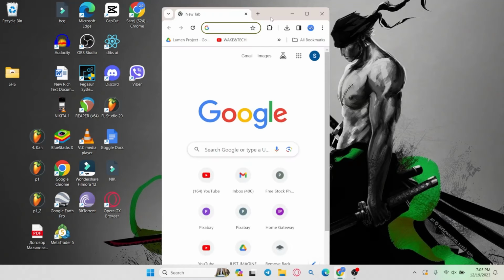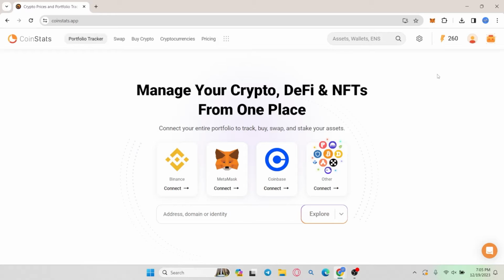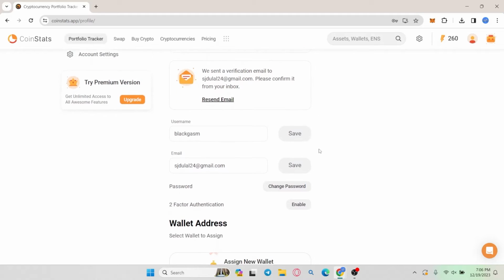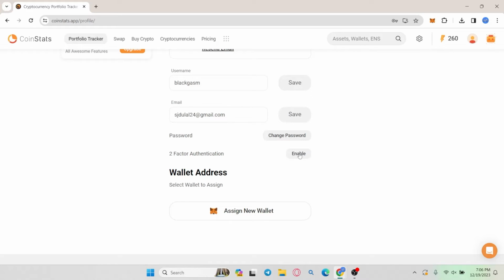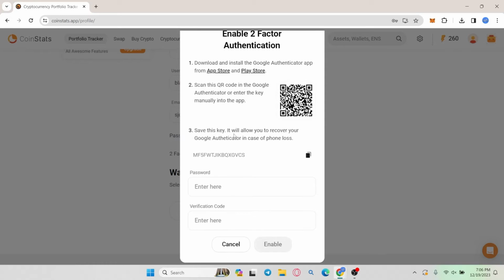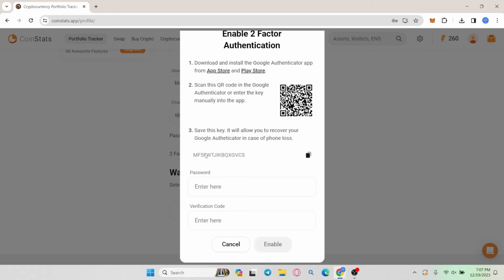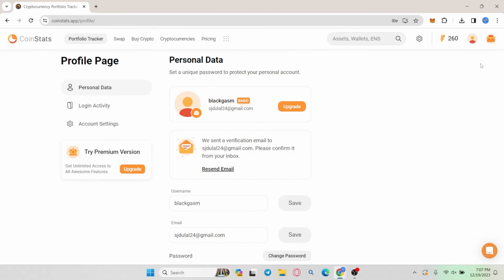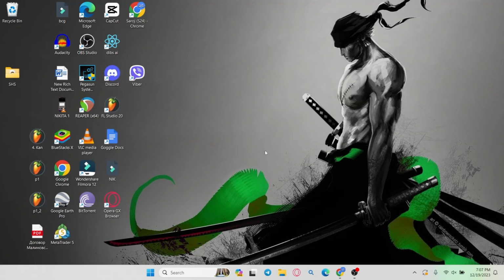How to Enable 2-Factor Authentication on CoinStats 2023?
Safeguard your crypto investments by learning how to enable 2-factor authentication on CoinStats. In this step-by-step tutorial, we'll guide you through the process, ensuring you can enhance the security of your crypto account. Watch now and take control of your financial safety with CoinStats!